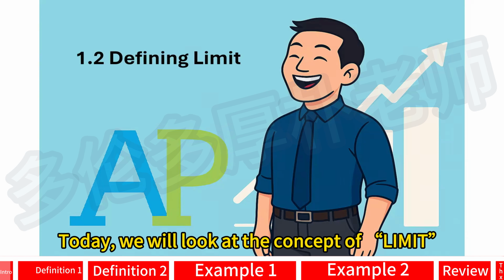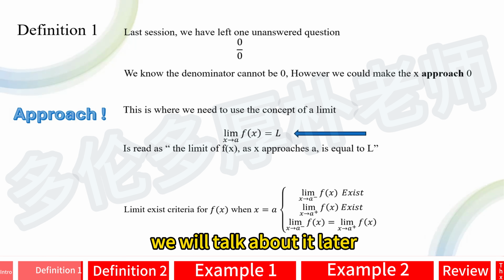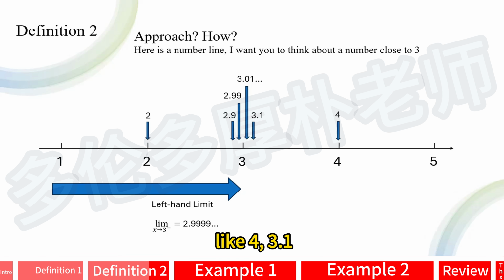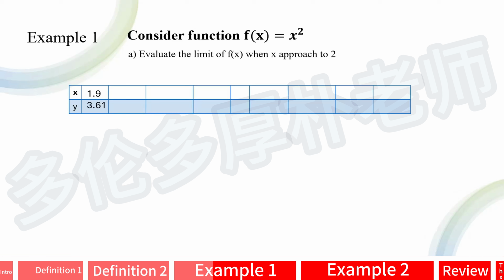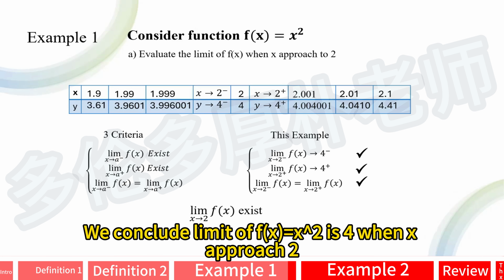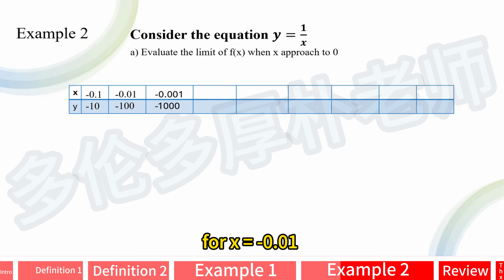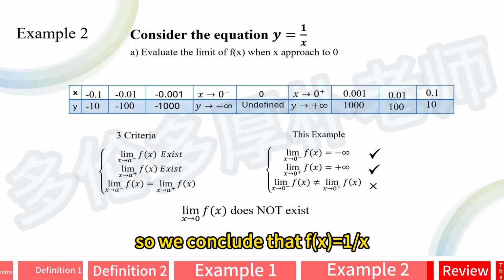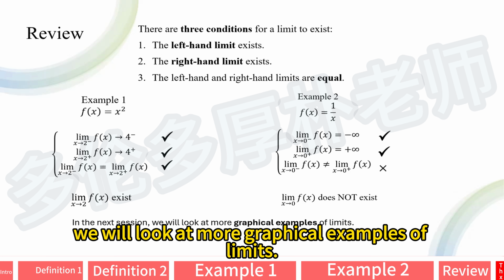AP Calculus - 1.2 Defining Limit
Hello everyone! In this video, we will look at AP Calculus AB – Section 1.2: Defining Limit.

1.2 discusses the definition of a limit and introduces the three conditions for determining a limit. We used different situations to approach a certain value of a function

Students who are interested in AP Calculus can first watch the video.